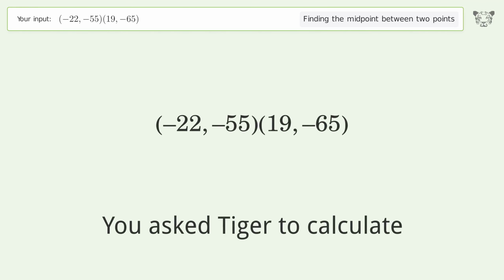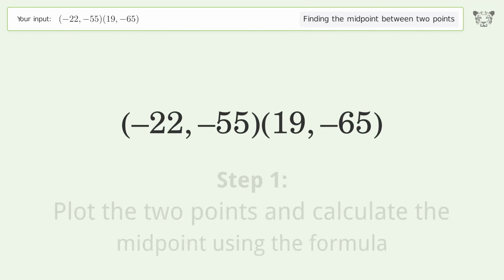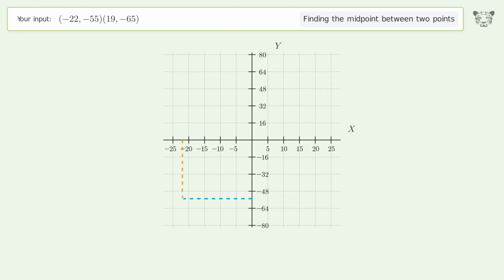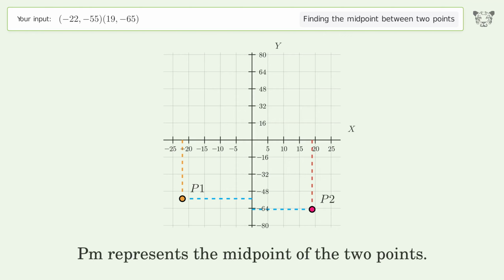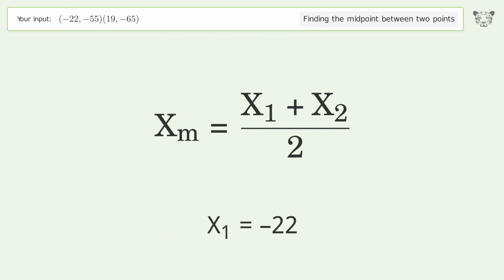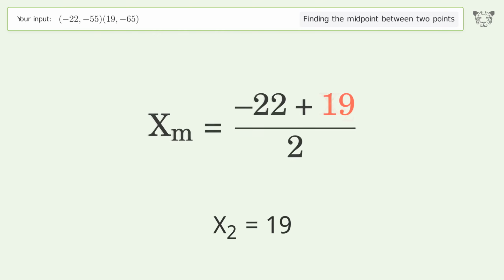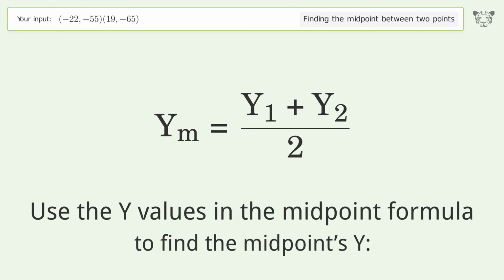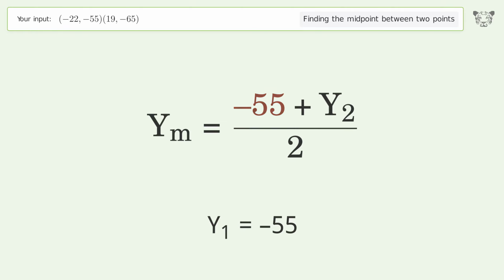Find the midpoint between two points p1 (-22,-55) and p2 (19,-65): Step-by-Step Video Solution